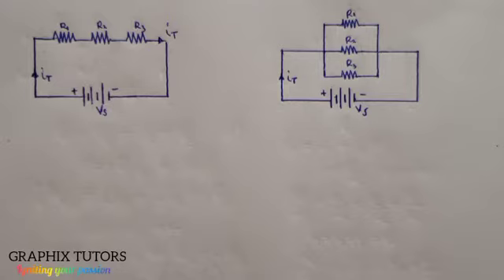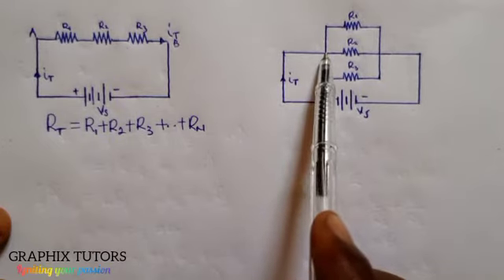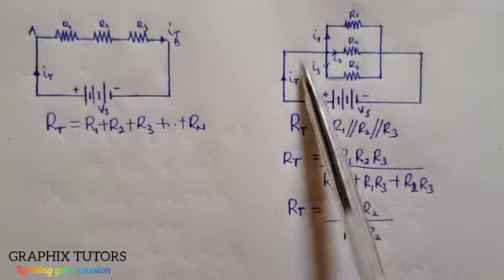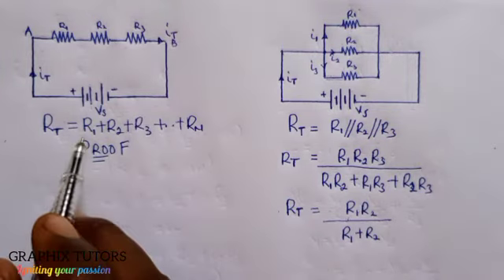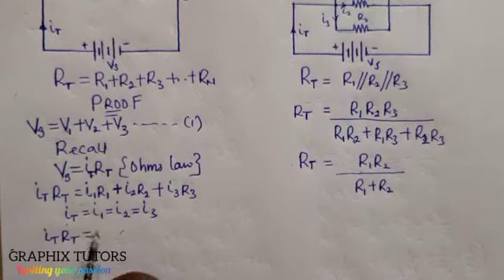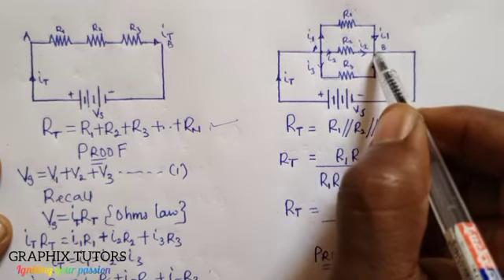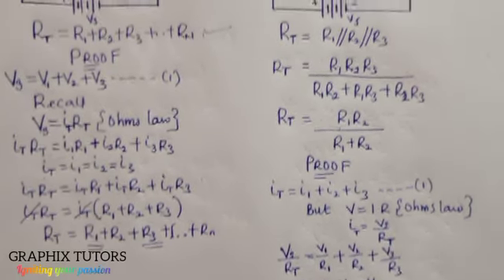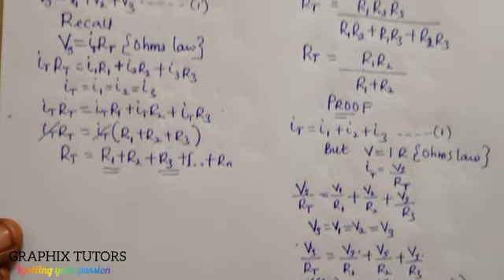SERIES and PARALLEL connection in applied physics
understanding  series and parallel connection of element in a circuit